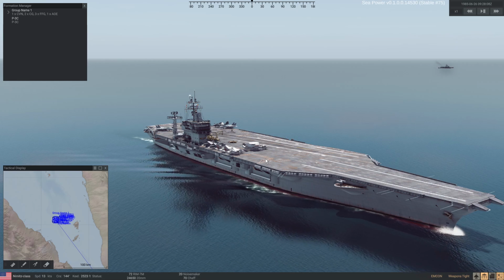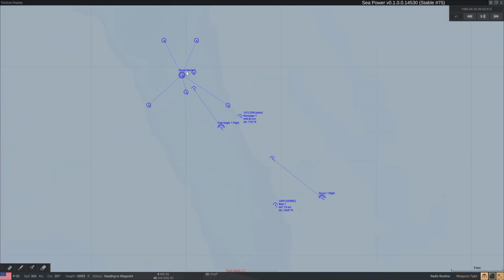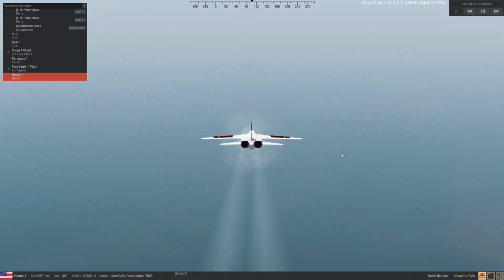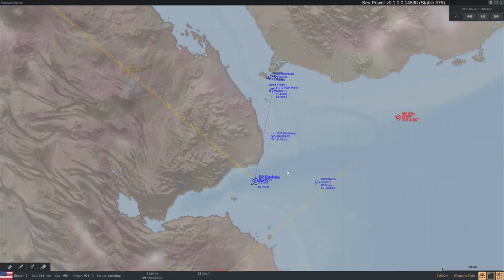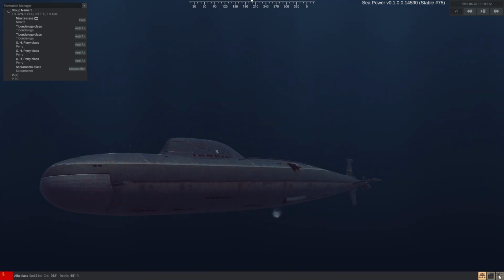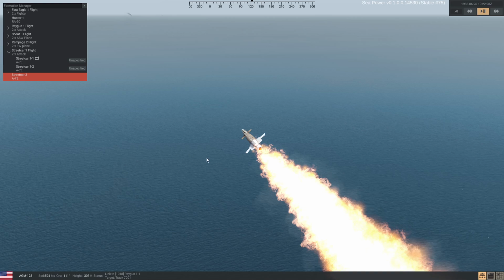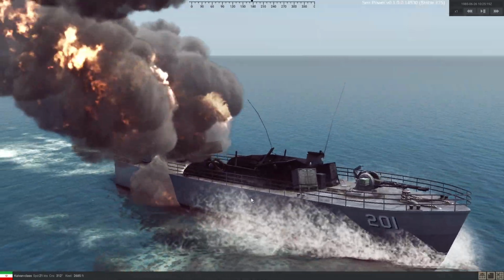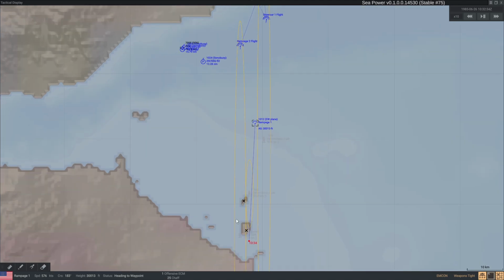Sea Power: US Carrier Counter-Ambush